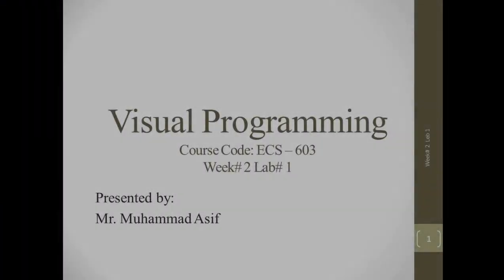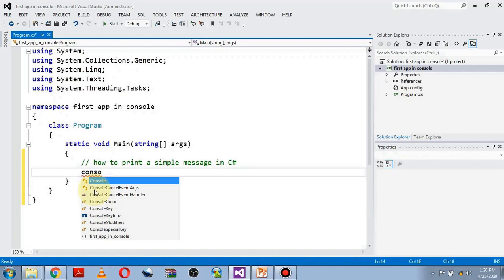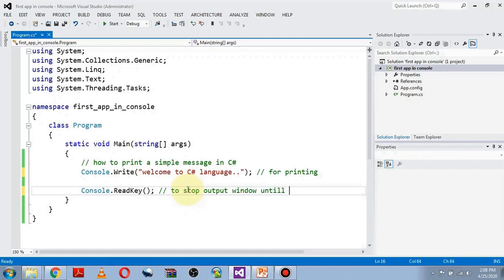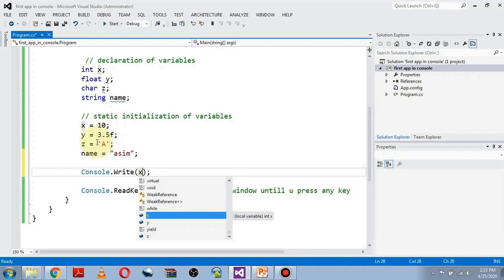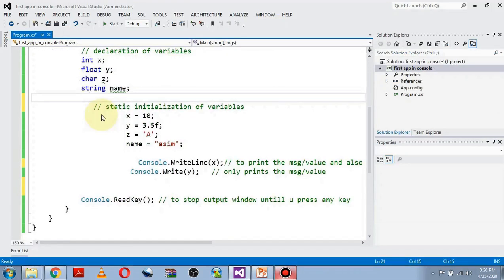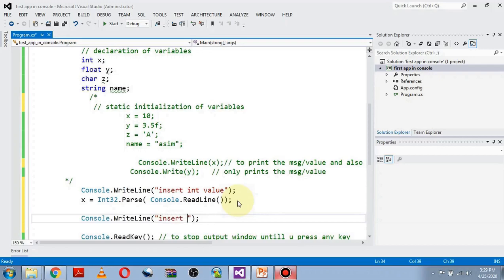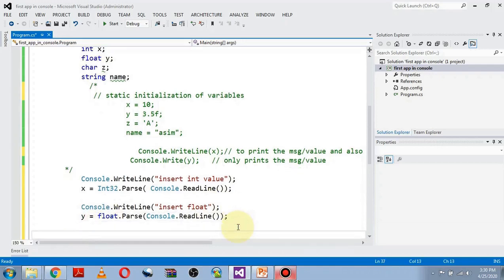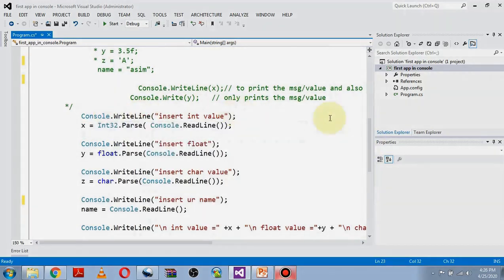ECS603 Wk 2 Lab 1 How to Program in C#